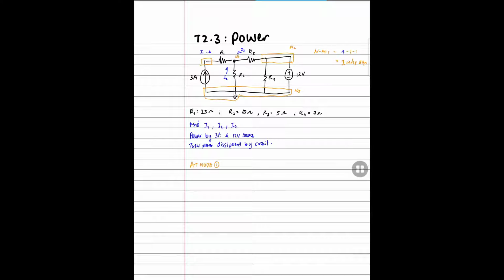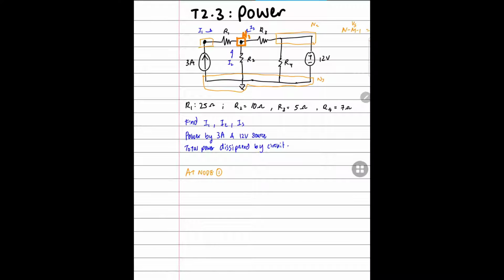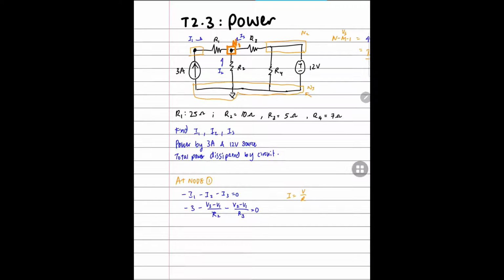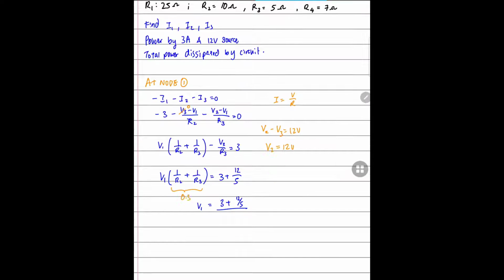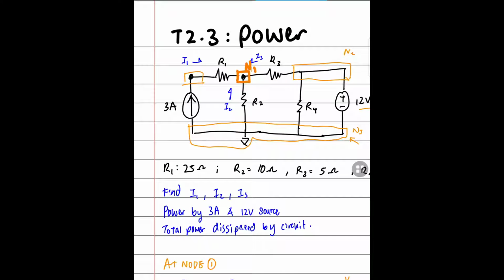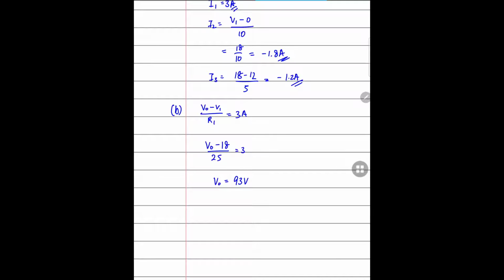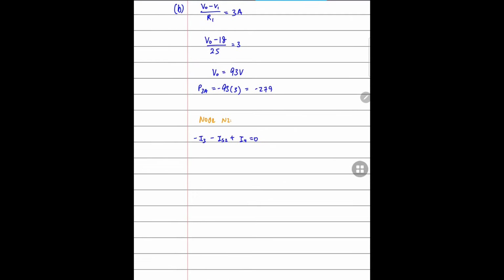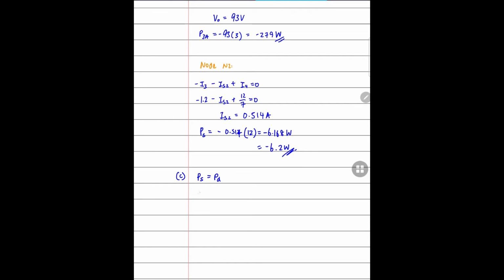solving electrical circuits by Node voltage Analysis